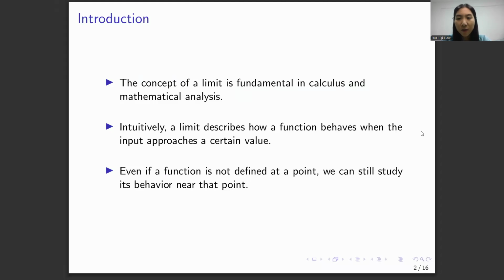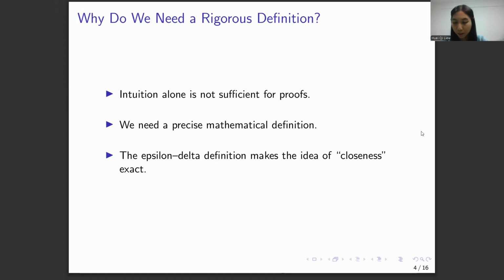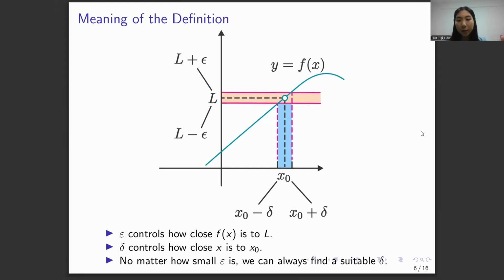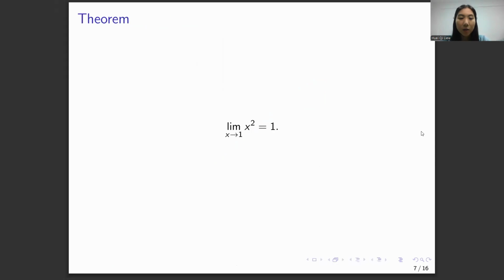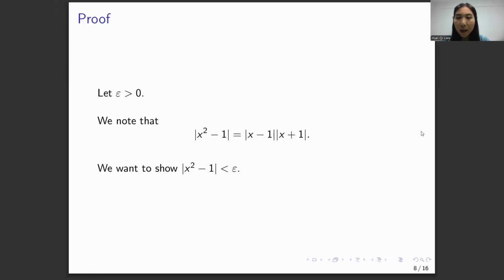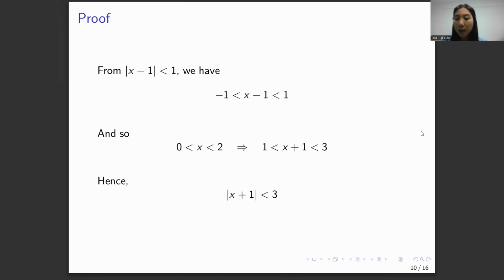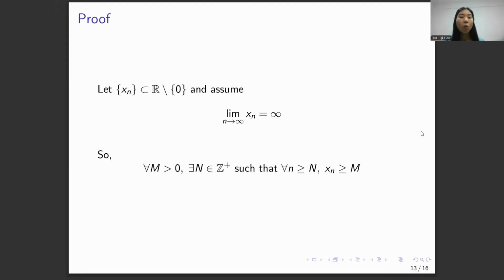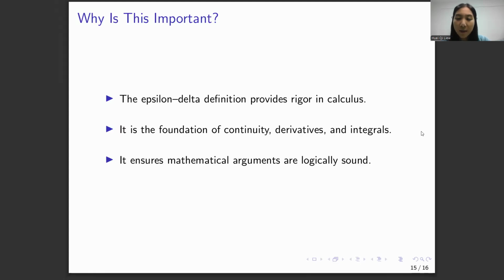2025年12月29日